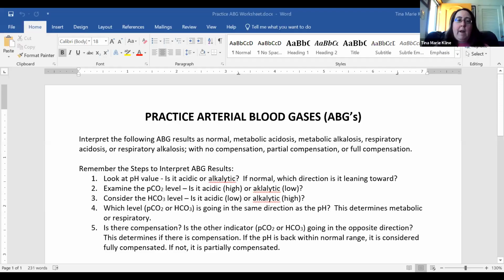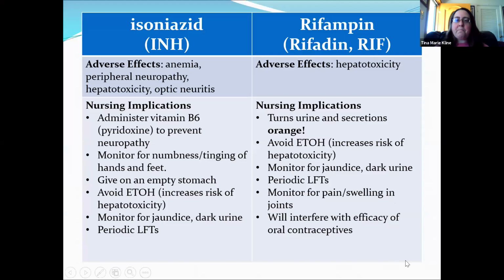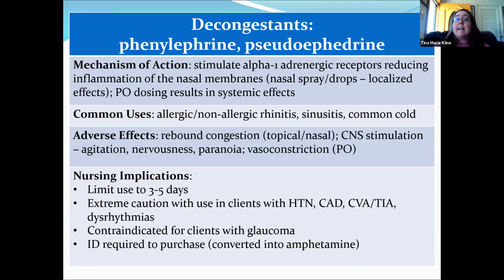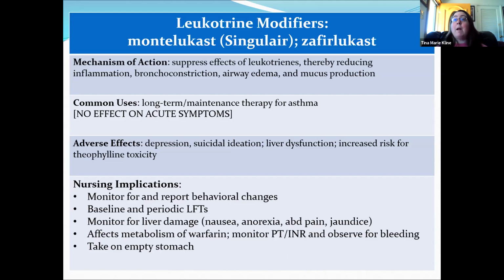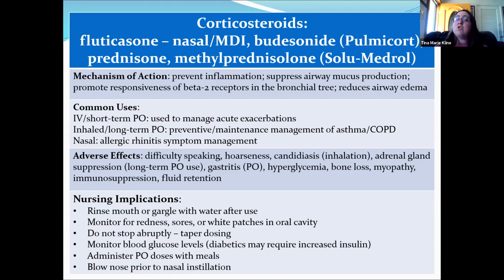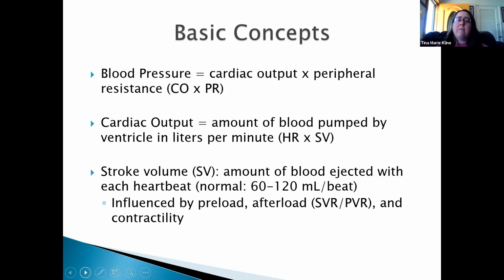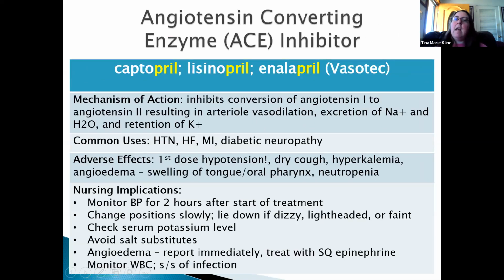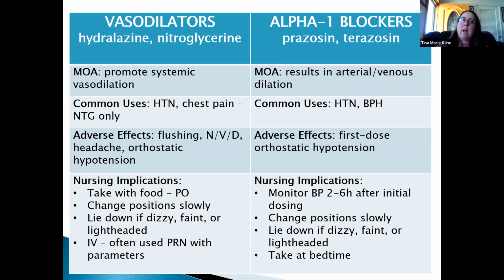Zoom - U5C3 (04-06-2020)